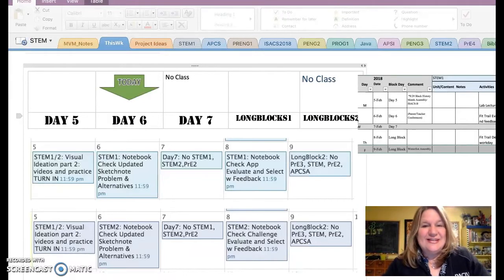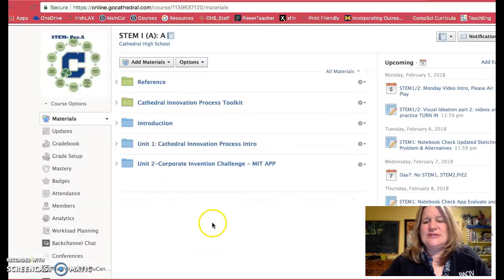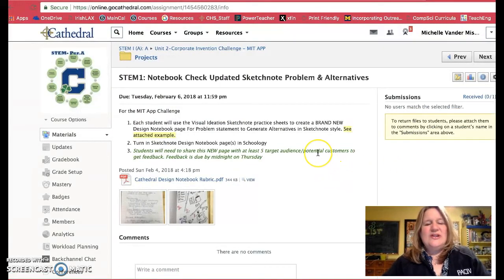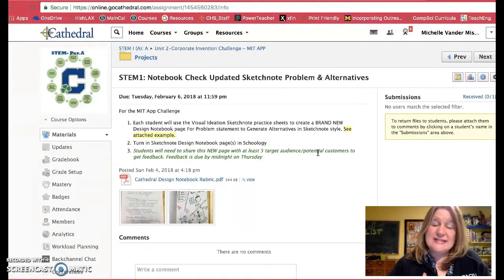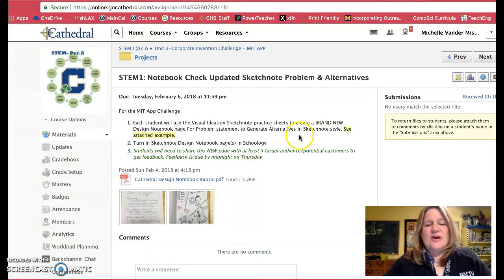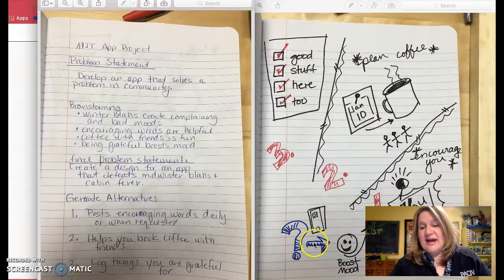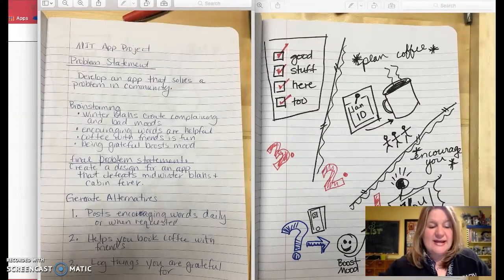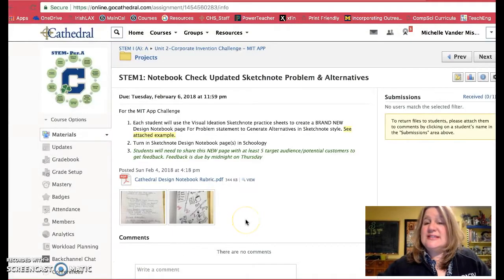STEM: Video Intro Tues 06-Feb